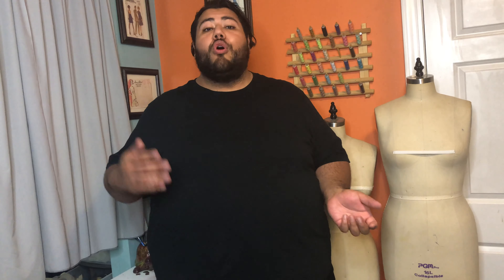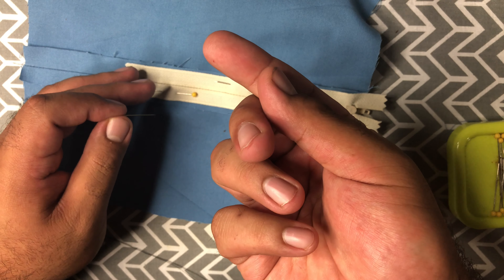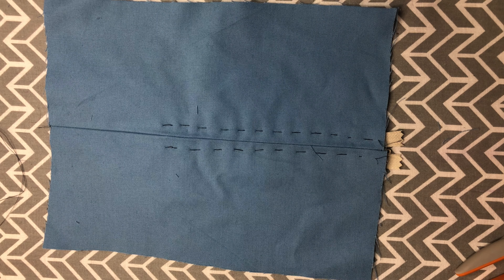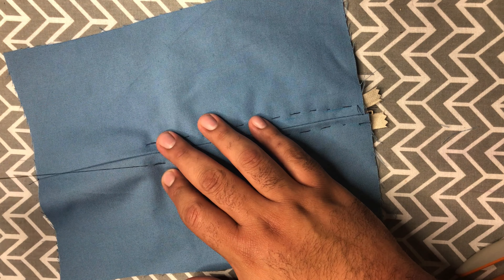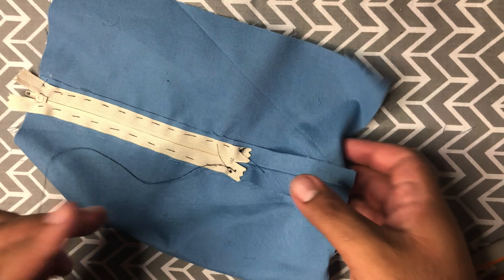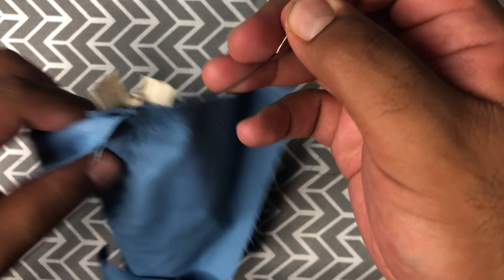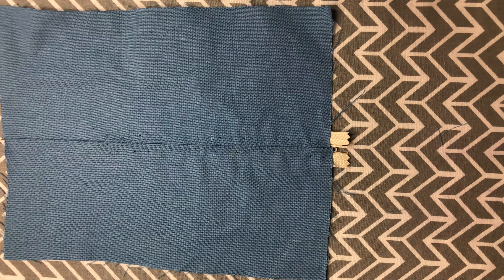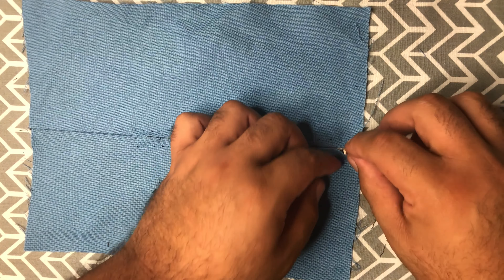Hand sewn zipper